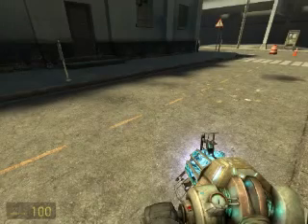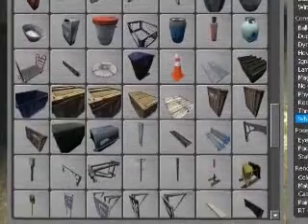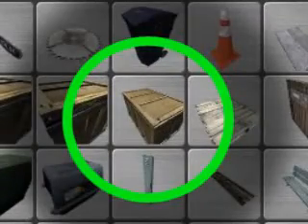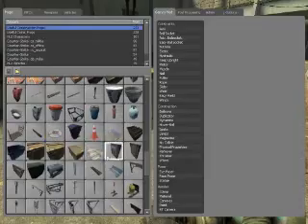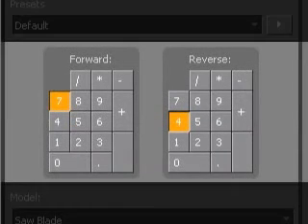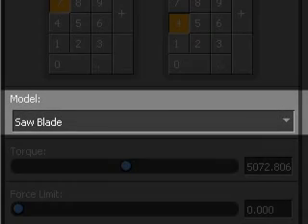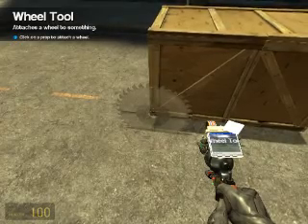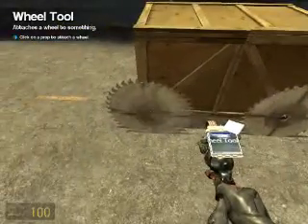Garry's Mod 10 Tutorial Video - Build a Car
Found these videos in a backed up Garry's Mod 10 directory on an old hard drive. I figured I'd upload them for archival purposes, since the modern and likely future Garry's Mod versions will no longer have these tutorial videos on the main menu, like Garry's Mod 10 did.